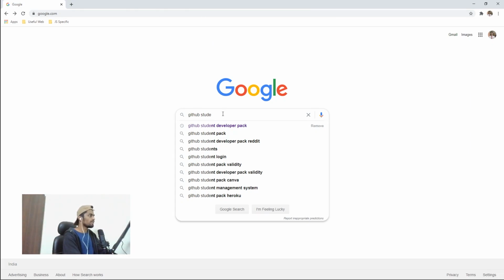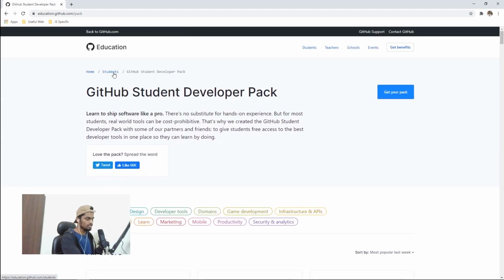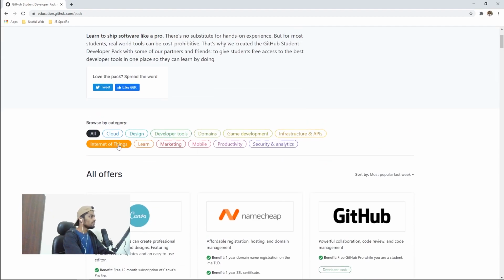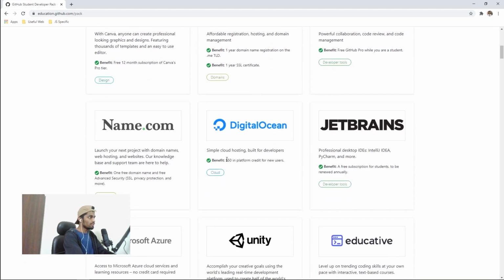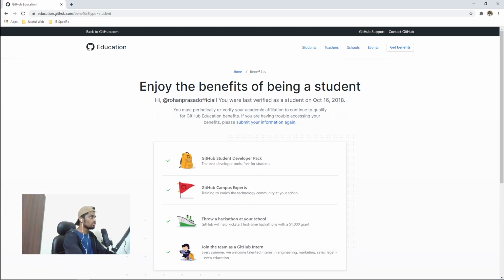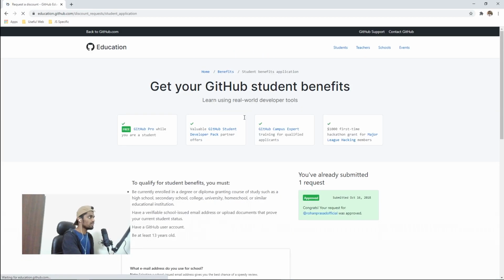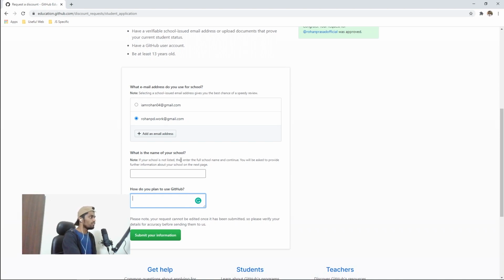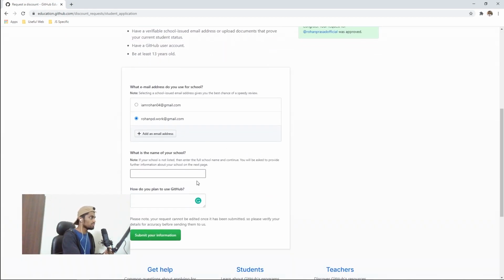GitHub Student Developer Pack 🔥 | Get benefits of more than $2000 as a Student.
In this video, We will talk about the Github Student Developer Pack.
Generally people in college lack many resources be it hosting, domain, learning, cloud storage as well. So by using the Github student pack you will get all the benefits for free.
This pack is huge and can get you the benefits of more than $1000.